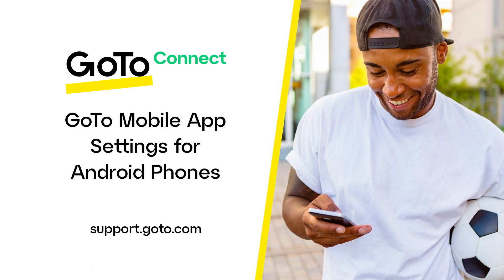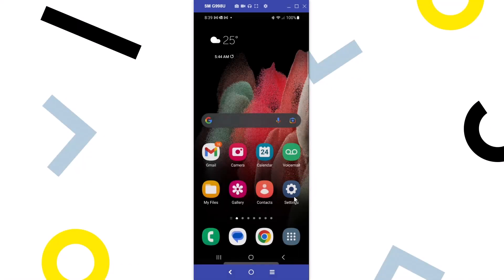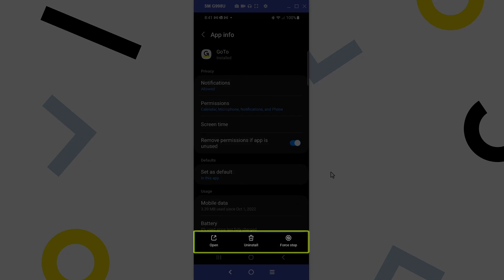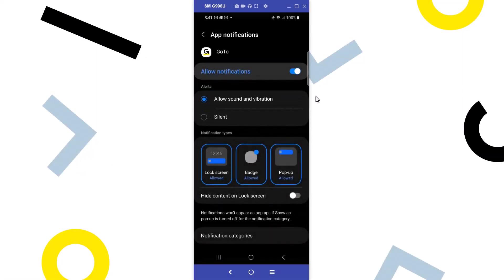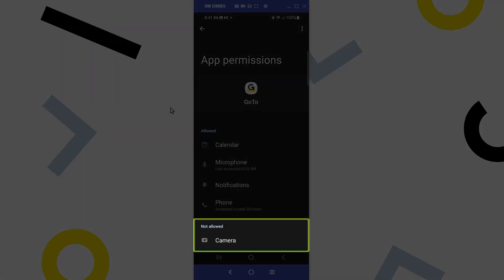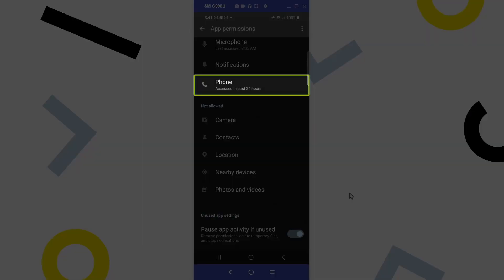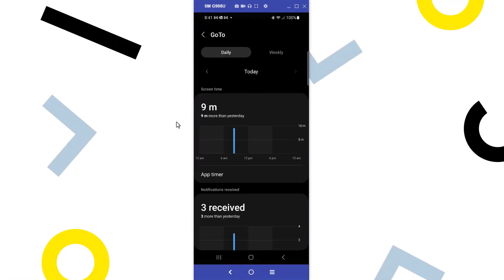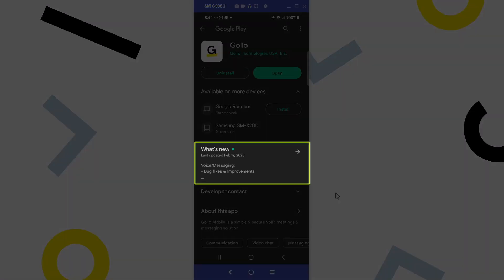Android Settings for the GoTo Mobile App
This video demonstrates where to find your Android phone's GoTo Mobile app settings. These settings allow you to decide on the permission levels for things like your microphone and camera.

0:00 Introduction
0:22 Locate Settings icon and then Apps
0:36 Locate the GoTo mobile app
0:54 Open, uninstall, and force stop
1:00 Notifications
1:23 Permissions
2:24 Screen time
2:42 App details in store
3:00 End credits